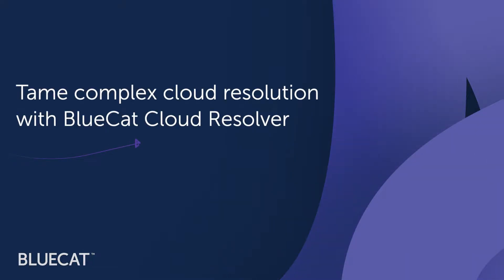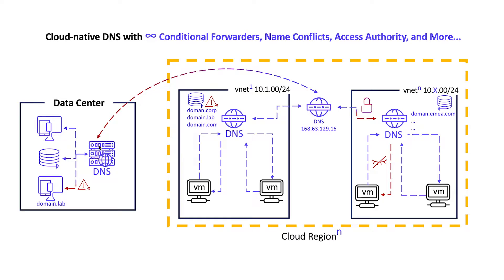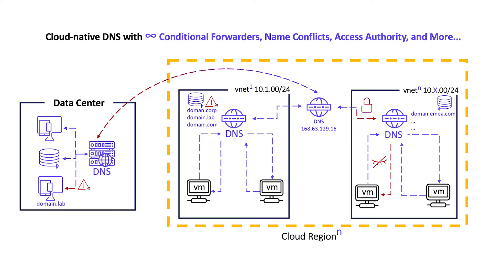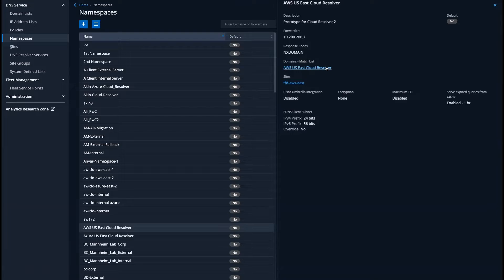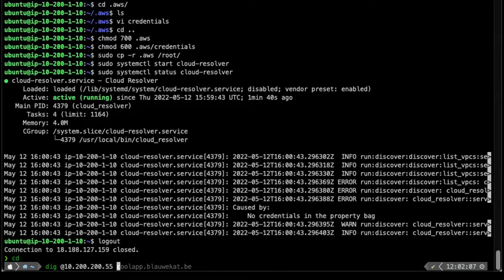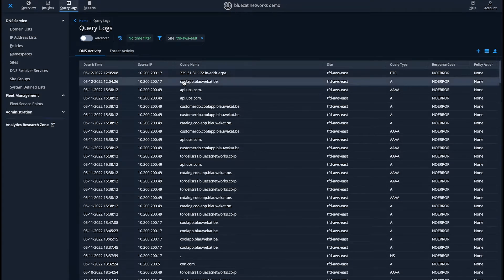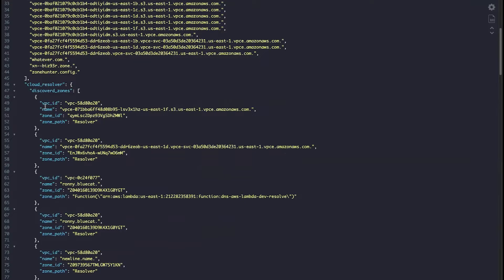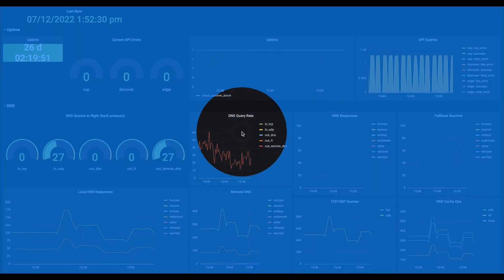Demo - BlueCat Cloud Resolver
BlueCat Cloud Resolver is the first cloud-native DNS resolver that provides immediate resolution to and across any private virtual network. Once placed in a region, it becomes cloud-aware, discovering all DNS zones and creating a single BlueCat Edge namespace for any endpoint in the data center or cloud to resolve queries. The solution is also cloud-agnostic, allowing network teams to embrace any combination of private cloud vendors  (AWS, Azure, GCP) without getting buried in DNS conditional forwarding rules.

Chapters:

00:00 Intro
00:14 Challenge: Manual conditional forwarders
00:30 Challenge: Access Authority
00:44 Challenge: Duplicate/overlapping zone names
01:01 Challenge: Manual reverse zones for security tools
01:33 Cloud discovered zones
02:31 Multi-cloud resolution with one namespace
03:11 Verify resolution in query logs
03:34 Zero-touch Intelligent forwarding rules
04:24 Resolution health metrics